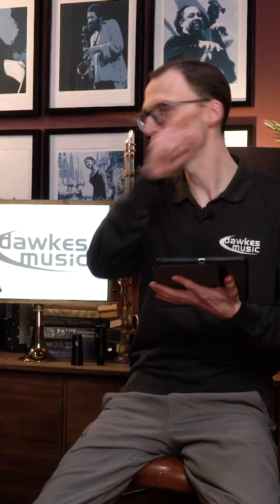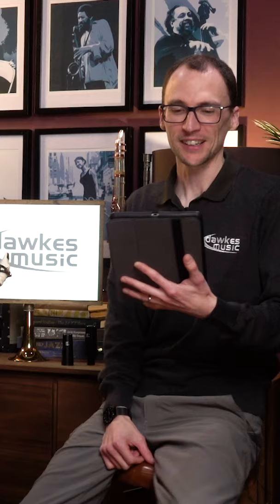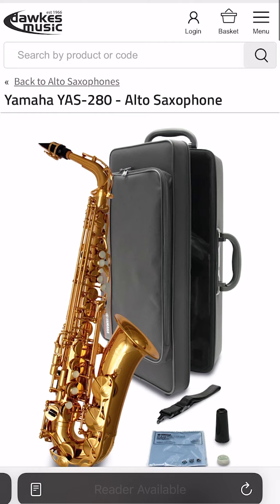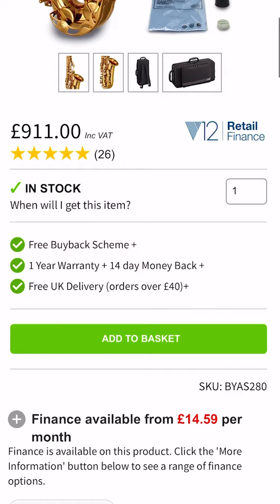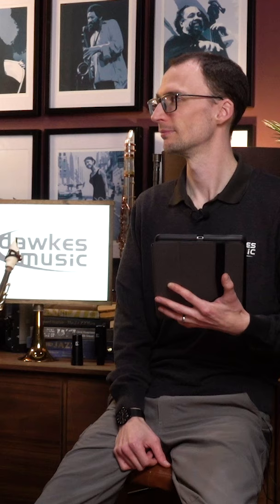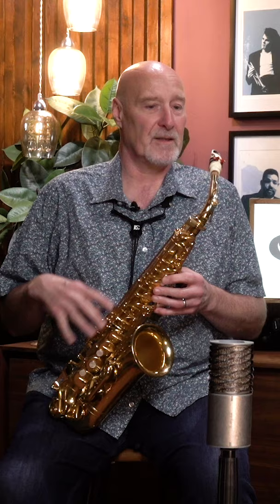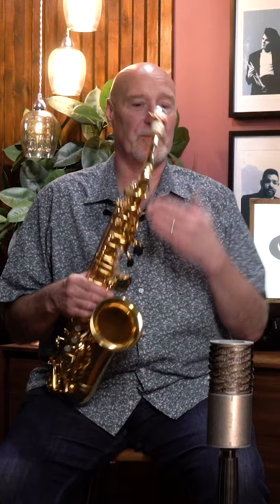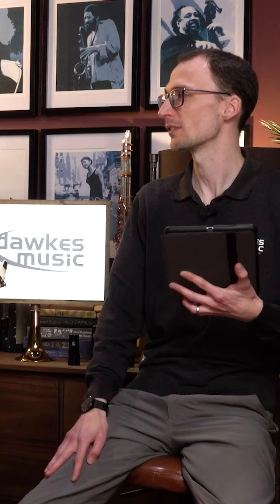FAQs: What's the best beginner Saxophone?